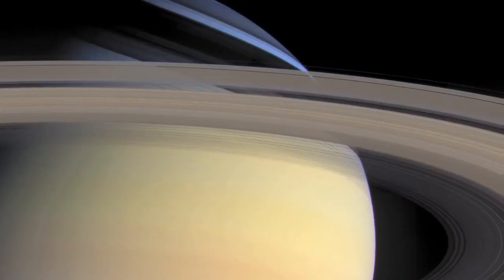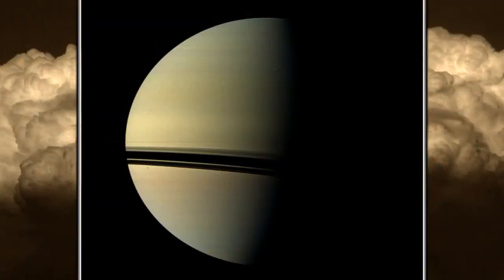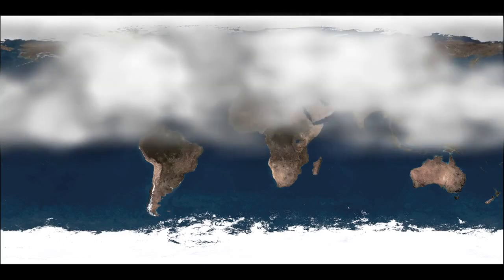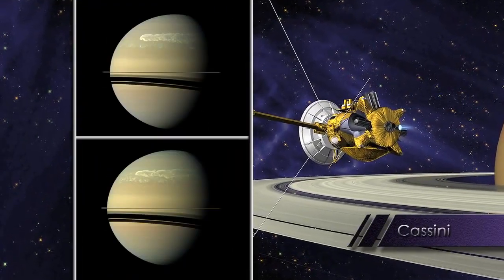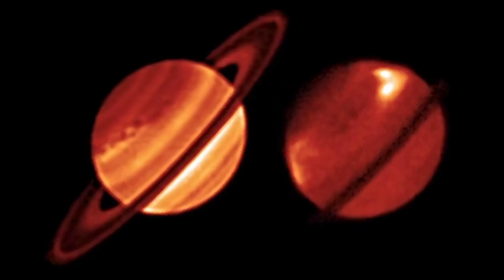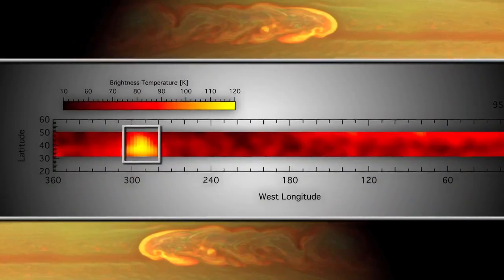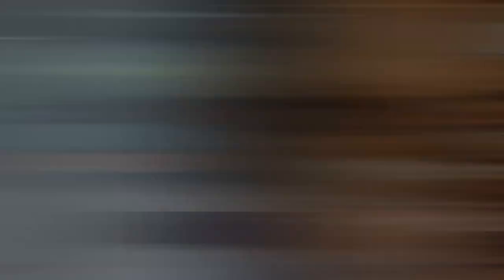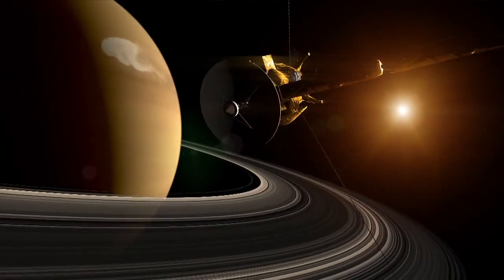Saturn's Monster Storm Spotted In New Detail | Video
The Great White Spot storm on Saturn has set a record for the biggest temperature shift, according to planetary scientist Brigette Hesman working with NASA's Cassini spacecraft.